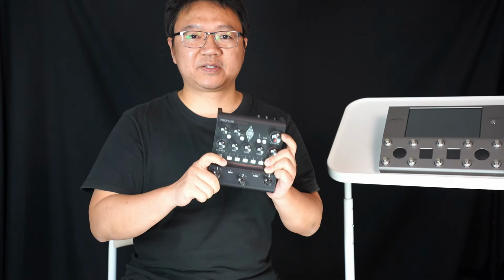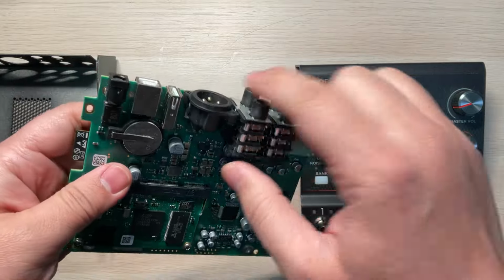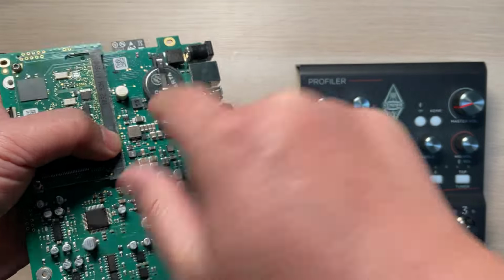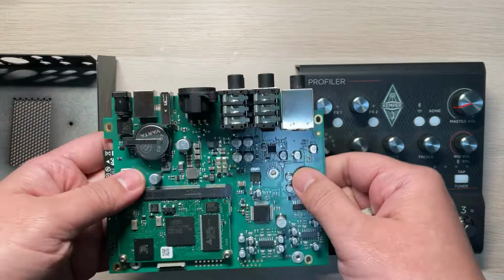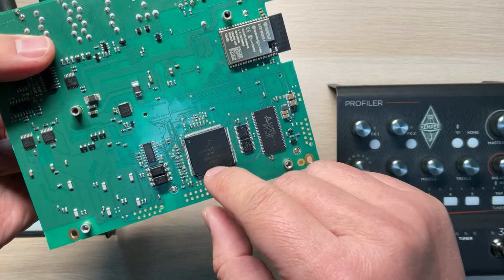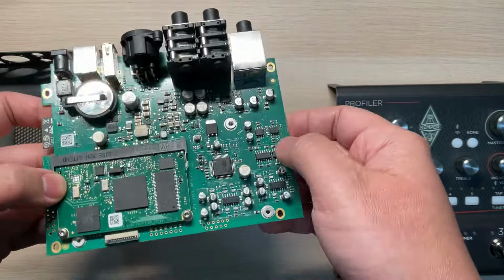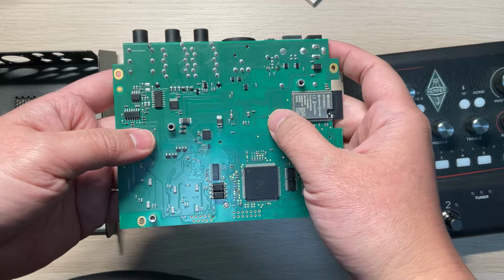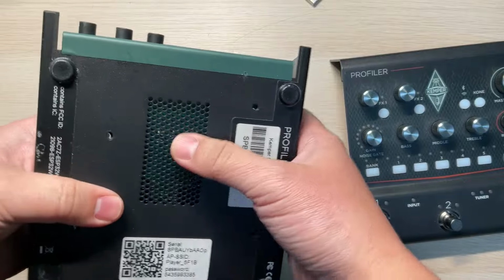Kemper Profiler Player KPP Teardown and Repair Take Care of it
Look inside at KPP and Know how to protect it
My second time repairing work about KPP